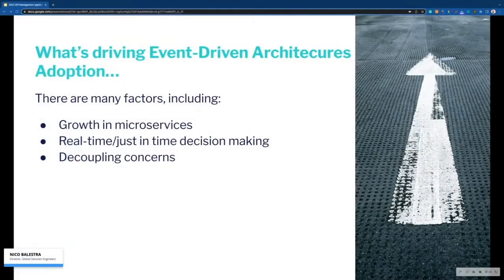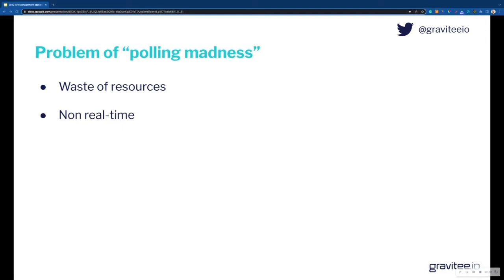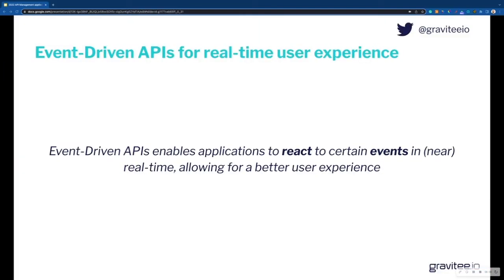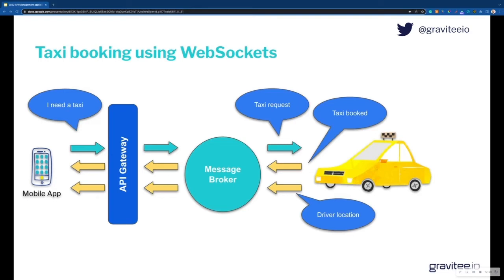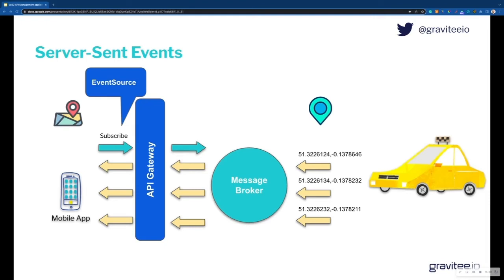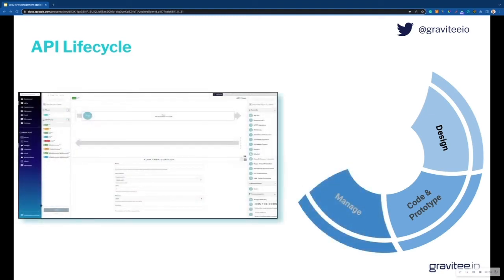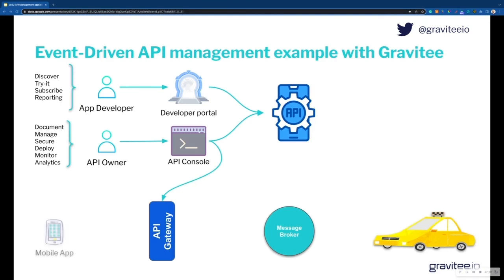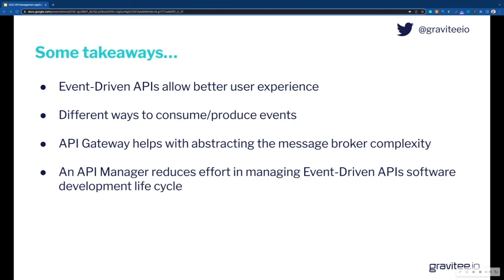Best practices for applying API Management to event-driven architectures.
Learn more about how you can make event-driven architectures and event-driven APIs more secure and governable.